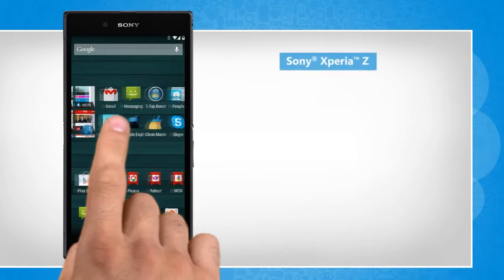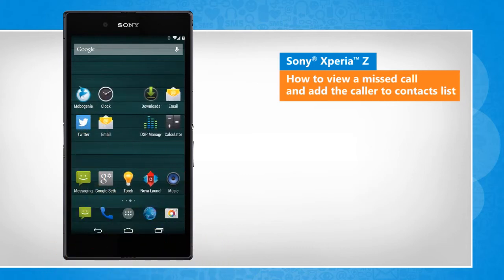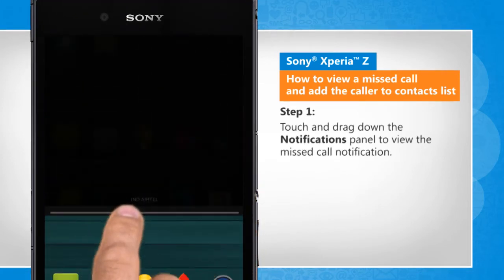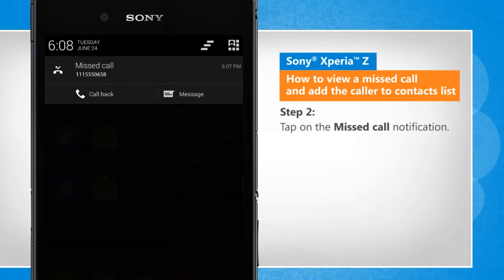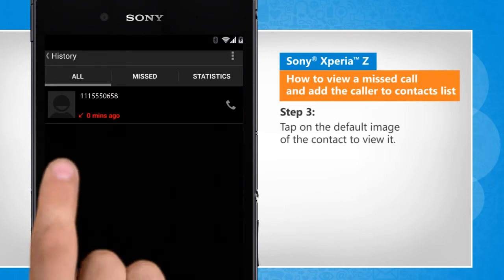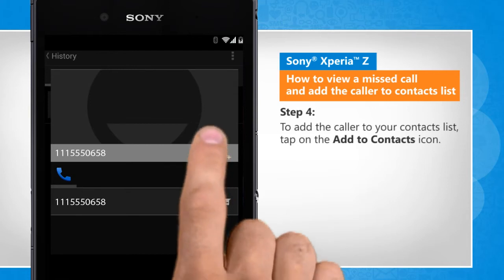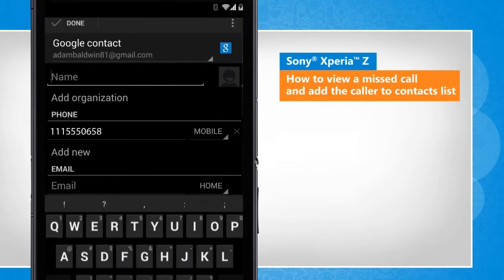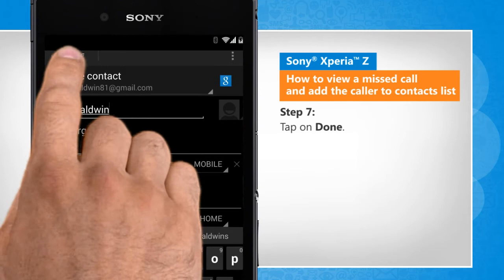How to view a missed call and add the caller to contacts list in Sony® Xperia™ Z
Watch this video to view a missed call and add the caller whose call you missed to the contacts list in your Sony® Xperia™ Z device.